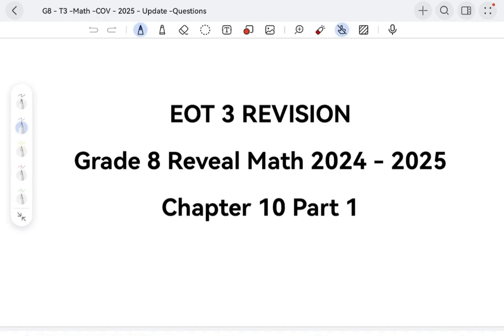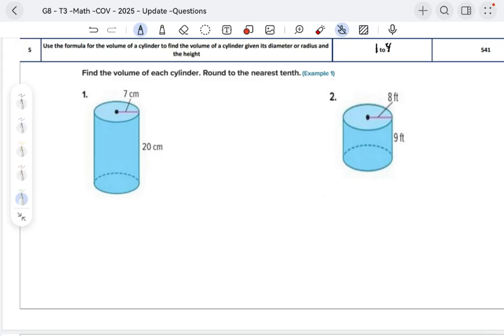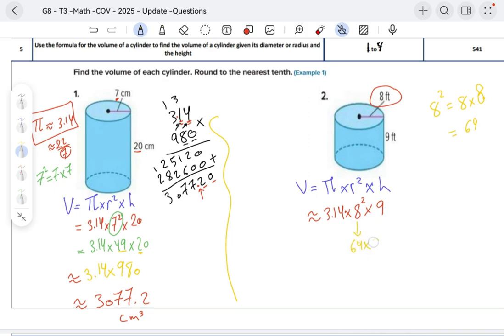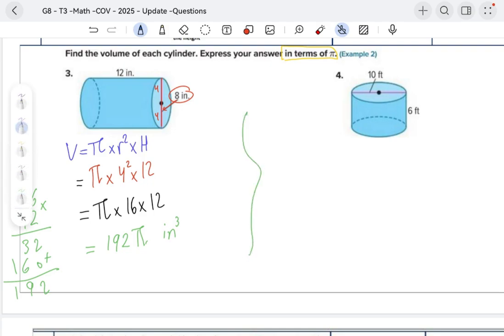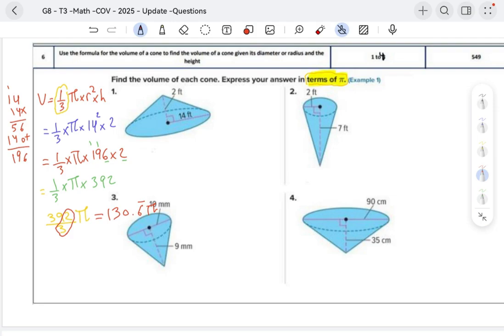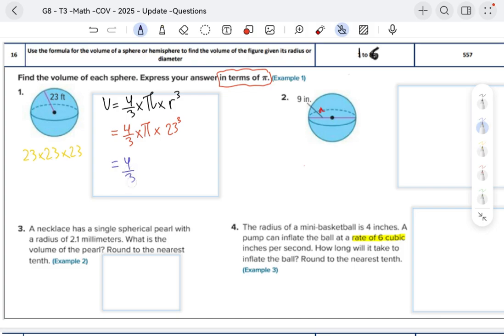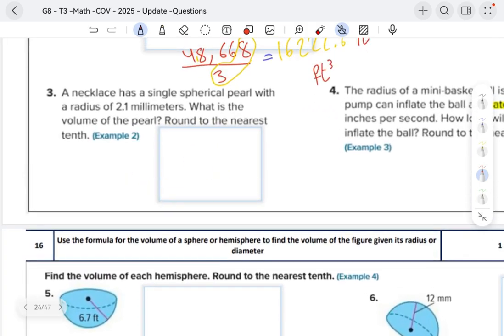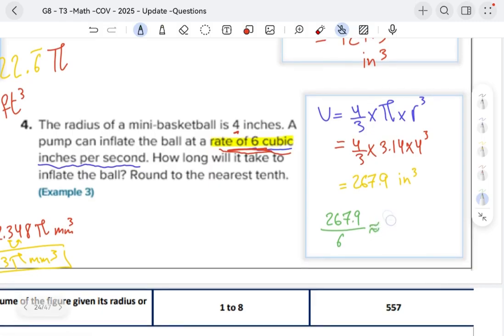EOT3 Grade 8 Math | Module 10 Part 1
Welcome back to برنامج شروحات | Shuruhat Program 🎓 – your #1 stop for stress-free revision!
حل أسئلة الهيكل لمادة الرياضيات الصف الثامن ريفيل Term 3
In this End of Term 3 video, we kick off Module 10 Part 1, diving into the world of 3D shapes and how to calculate their volume:

🔸 Cylinders 🥤
🔸 Cones 🍦
🔸 Spheres ⚽

With clear explanations, step-by-step examples, and visuals to help you understand, this video will give you the edge you need to ace your exams! 🏆

📌 Perfect for EoT3 preparation
📌 Math made simple with @X_FACTOR_2026

Let me know if you’d like a thumbnail prompt for this one too!